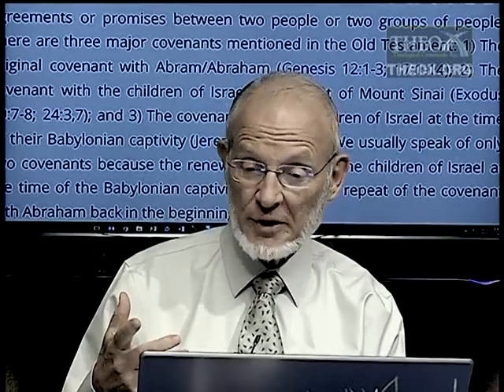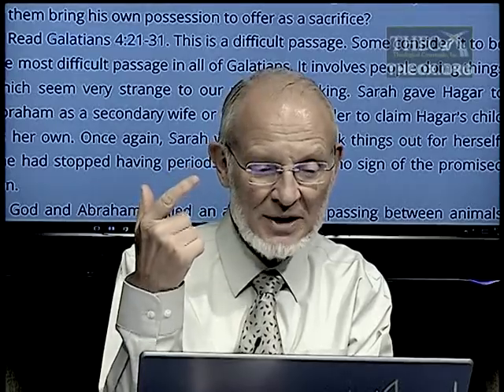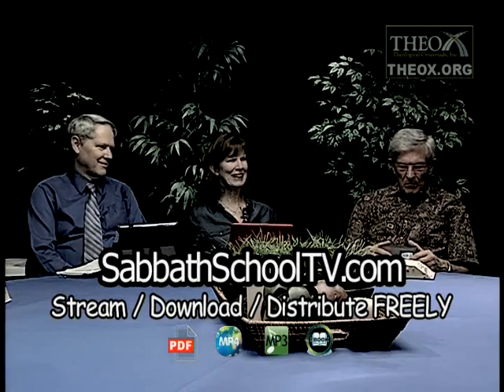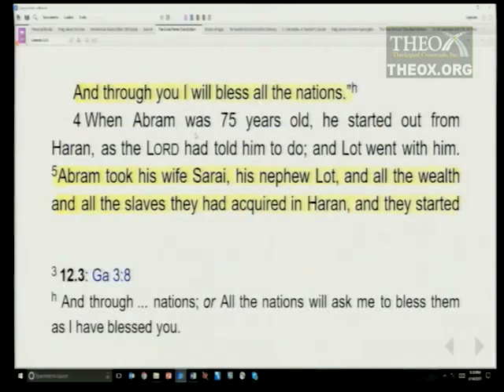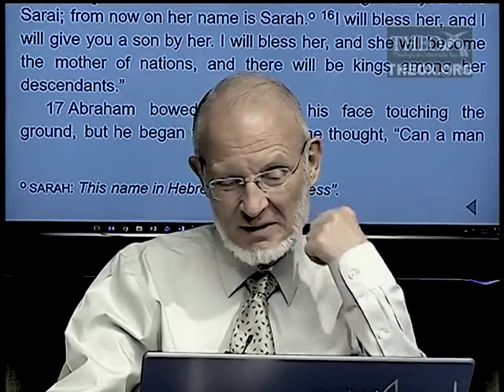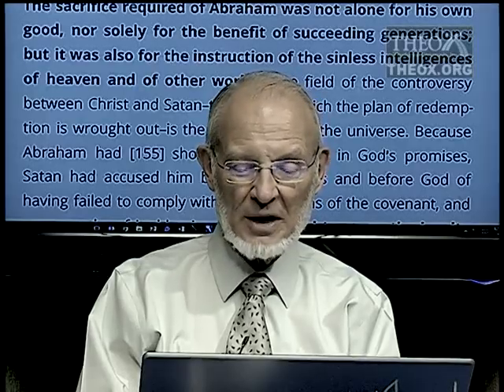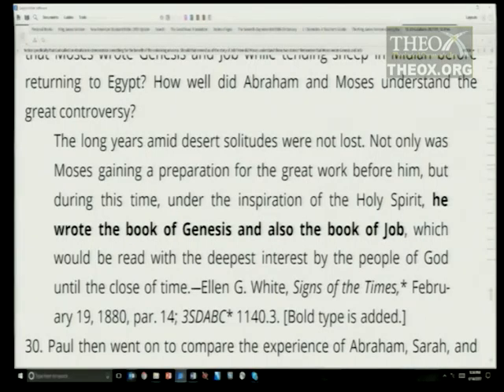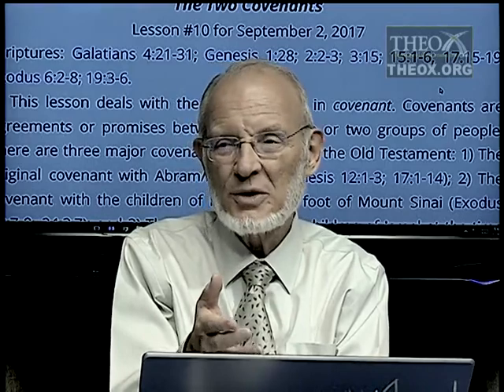10. The Two Covenants (September 2) Sabbath School 2017 Quarter 3 "The Gospel in Galatians"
2017 3rd third quarter (July August September) topic: "The Gospel in Galatians" (Ken Hart's Sabbath School class in Loma Linda, California, which is based upon the adult Seventh-day Adventist Bible study lesson guide and is broadcast on LLBN as "A Look Ahead").

for links to more Sabbath School classes and their study materials.